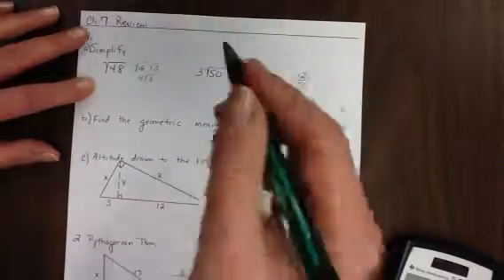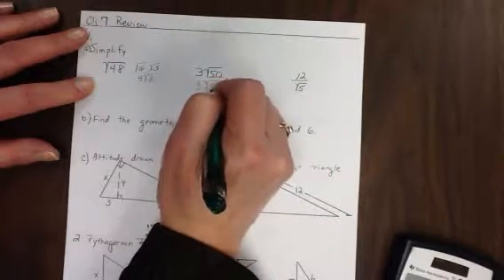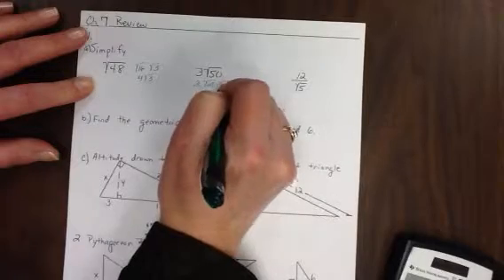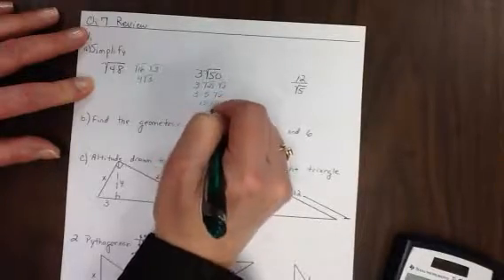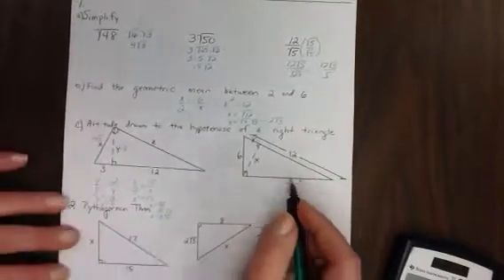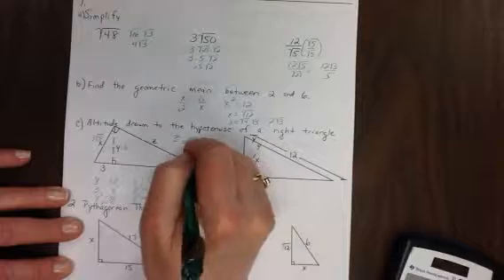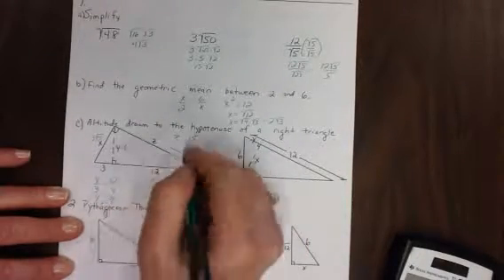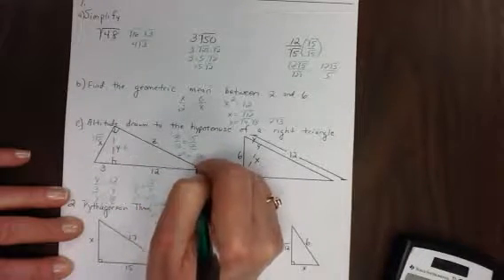Ch7 review part1